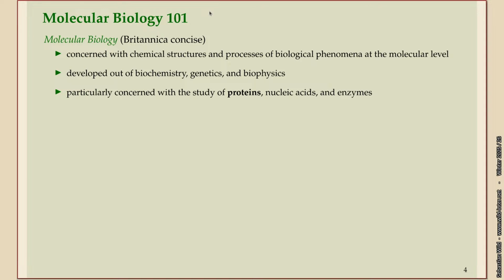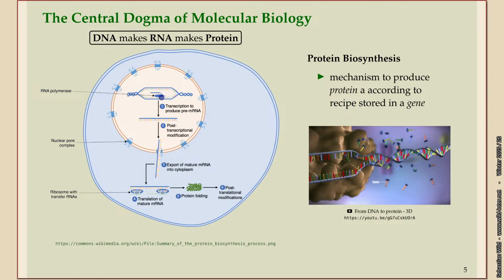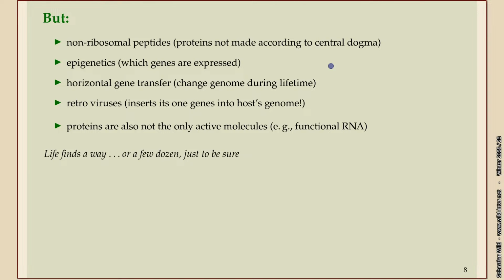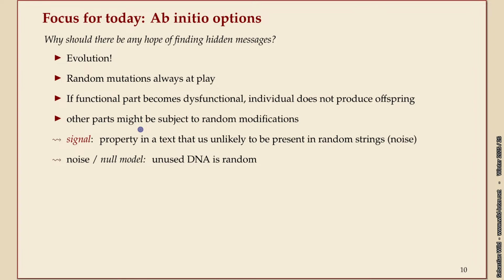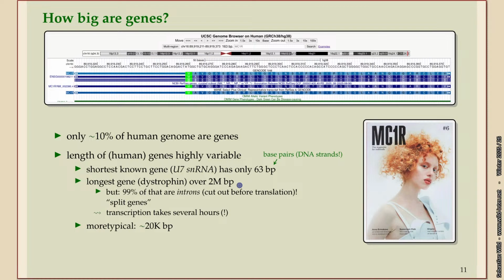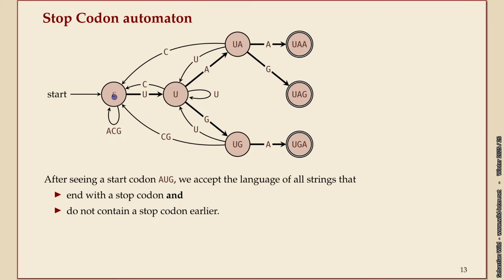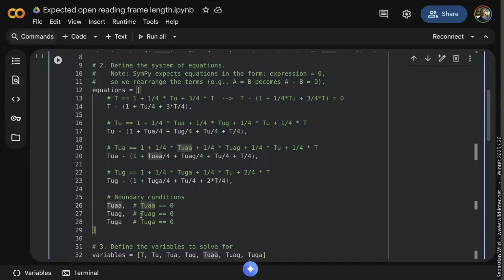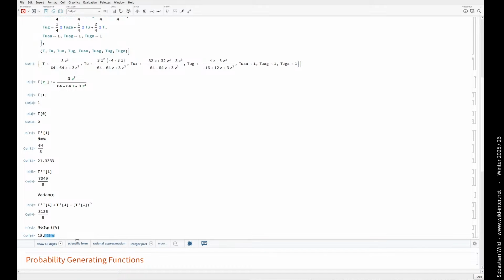Algorithms of Bioinformatics Winter 2025-26 Lecture 03